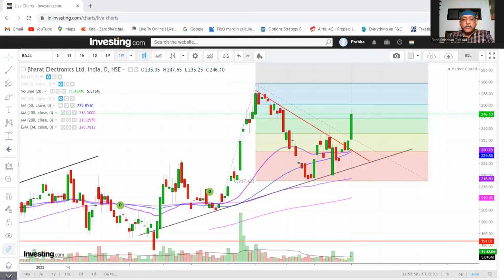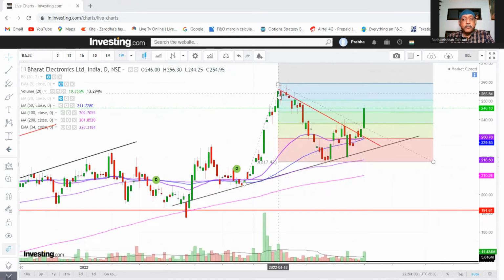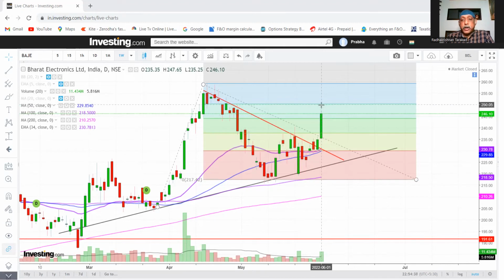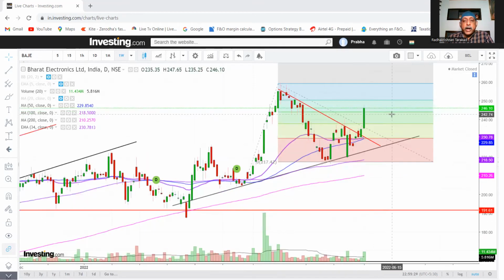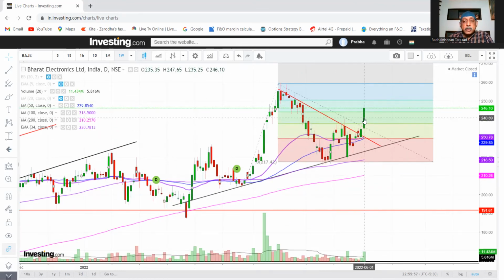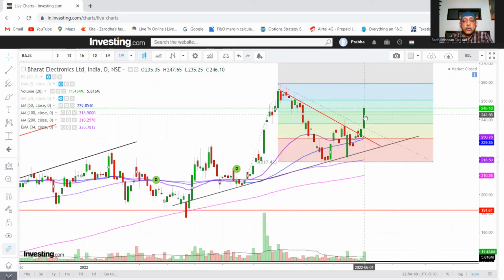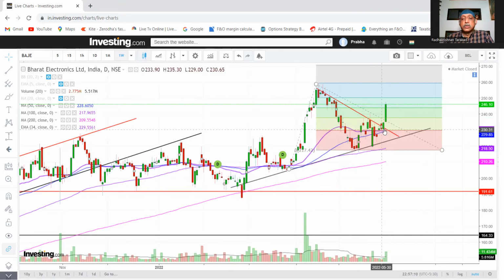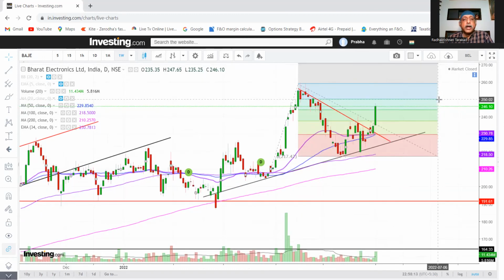HOW TO USE MOVING AVERAGE TO TRADE OR INVEST ? USE MA & FIBONACCI TO MAKE PROFIT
Even in a volatile or correcting market, there are winning stocks and this is where technical analysis can help identifying such winners. Today's video is to illustrate how to use moving average to trade or invest profitably in such opportunities